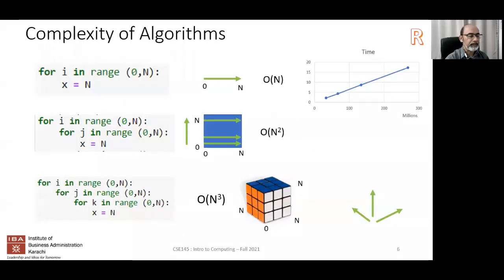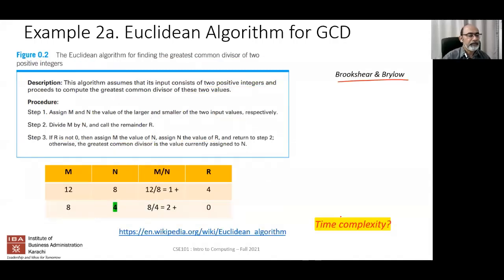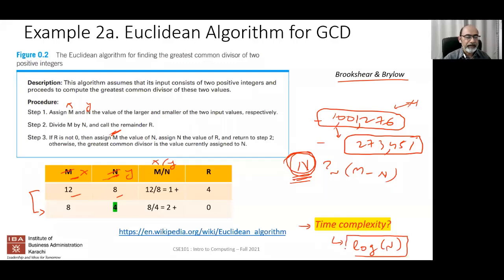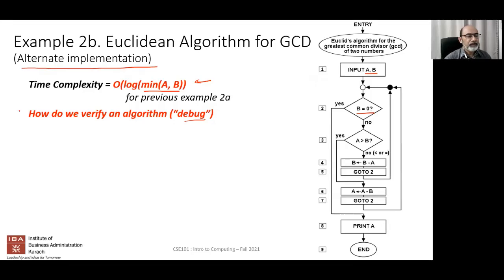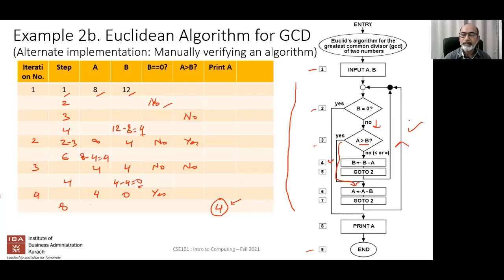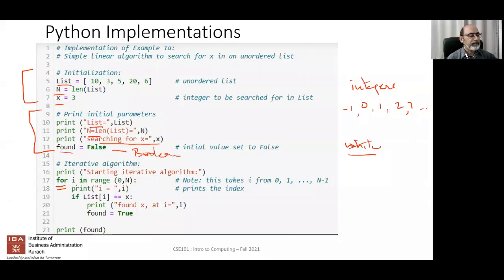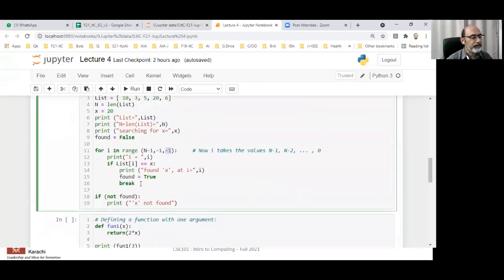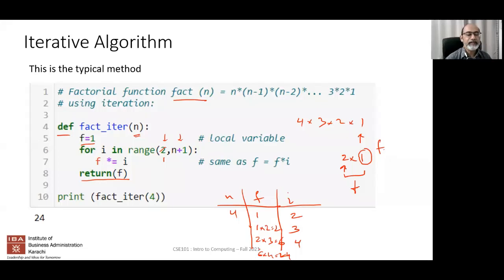IBA: Intro to Computing - F21 - Lecture 4 - Algorithms and Functions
0:00 Lecture 4 Overview and Lecture 3 review
2:43 Example 2 - Euclidean algorithm for GCD of 2 numbers
4:55 Implementation 2a, using division
9:45 Time complexity
21:10 Implementation 2b, using subtraction and its verification process
40:15 Python implementation of Example 1a and 1b (iterative search of an unordered list)
54:50 Functions
58:15 Iterative Algorithm